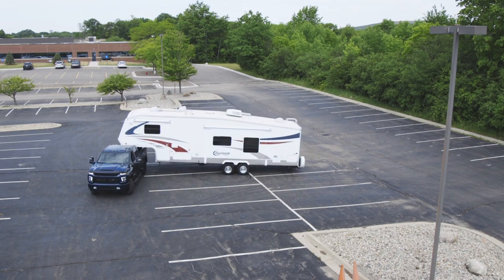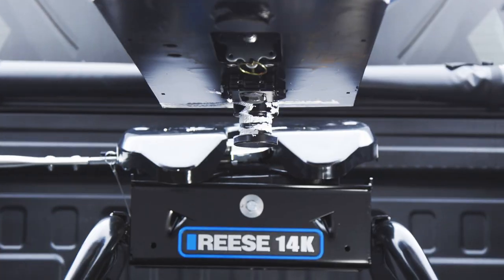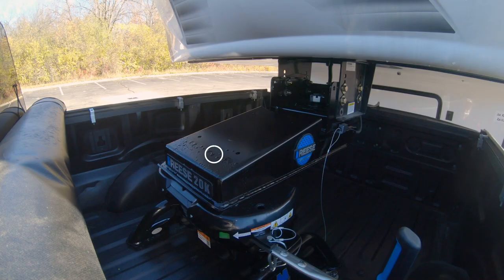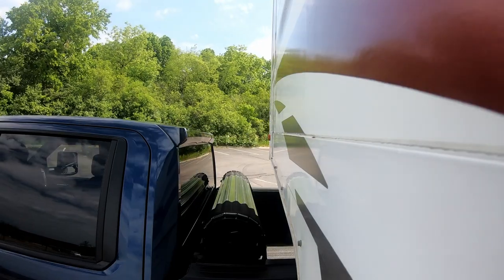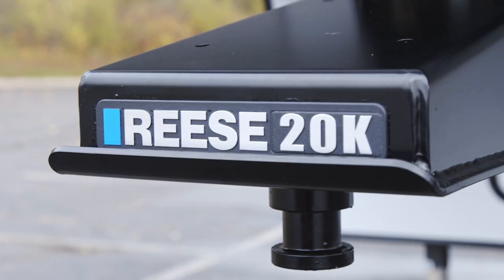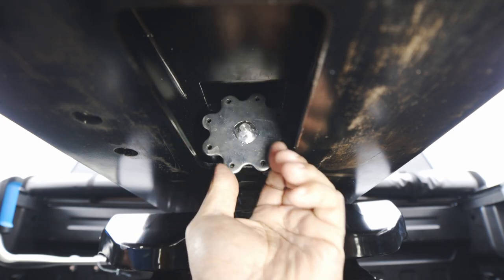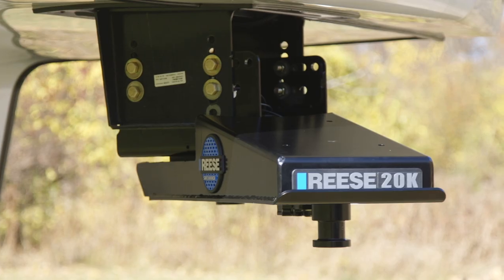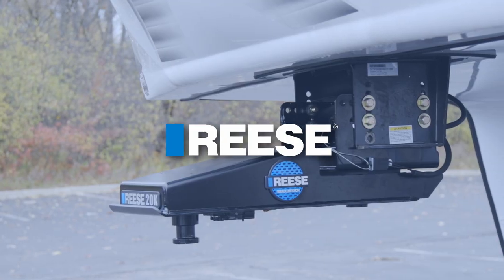REESE® Sidewinder™ - The Ultimate Short Bed Towing Solution - Automatic Worry-Free Short Bed Towing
The Sidewinder is the the “ultimate short bed towing solution!”. It gives automatic, worry-free turning, eliminating the need for a bulky fifth wheel hitch "slider". The REESE® Sidewinder™ is the premium pin box designed specifically for today’s short bed pickups.

NOW FITS: RHINO & TURNING POINT RV Wingsets - FULL FIT LIST BELOW

With it’s patent pending design, it automatically eliminates turning and clearance headaches. Now you can make 90 degree turns* without ever exiting the truck.

FEATURES
☑️Replaces existing RV pin box to allow for tighter turns and truck cab clearance
☑️ Patent pending King pin locking system moves trailer pivot point 22-in rearward. Keeps trailer load centered over the axles
☑️Eliminates the need for a 5th wheel slider
☑️ Allows trailer to automatically track more closely with truck
☑️Pivoting pin box allows for trailer hook up at extreme angles
☑️With towing position locked, you can make full use of the truck bed providing extra space for cargo
☑️Adjustable wedge design allows for secure, complete attachment between trailer and trucks 5th wheel hitch
☑️Comes pre-assembled – Ready to attach
☑️Tested to exceed SAE/CSA industry standards for RVs
☑️Includes King pin wedge – Fits all REESE 5th wheels
☑️ Backed by REESE, limited lifetime warranty

PART NUMBERS:
Sidewinder Pin Box: 69220
Spacer Kit (For wide wing sets): 68200
Wedge Kit - For use with Curt fifth wheel systems: 68203
Wedge Kit - For use with B&W fifth wheel systems: 68204
Wedge Kit - For use with Husky fifth wheel systems: 68204
Wedge Kit - For use with Demco fifth wheel systems: 68204
Wedge Kit - For use with Pullrite fifth wheel systems: 68205
Wedge Kit - For use with Camco fifth wheel systems: 68205
Replacement Wedge Kit for REESE fifth wheel systems: 68202

FIT GUIDE:
Fits Lippert (1621, 1621HD, 1716, 0719, 1116, 0115),
Rhino, Turning Point,
Fabex PB 600 Series

* Not all vehicle and trailer combinations will allow 90 degree turns.
NOTE: Do not exceed the lowest rating in your towing system. Maximum capacity is the lower of the towing vehicle manufacturer’s rating, the trailer manufacturer’s rating or the Sidewinder rating.

ABOUT US
Founded in 1952, the Reese brand has become a household name in the heavy-duty towing industry. With proven designs that exceed the industry standards, Reese has become the brand of choice when performance is the expectation.